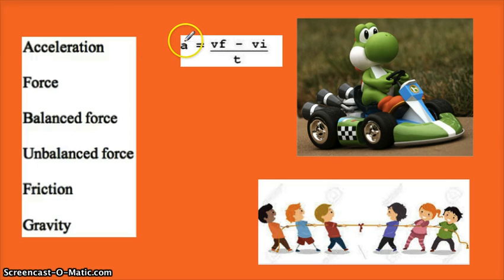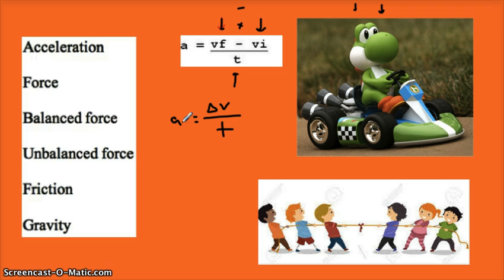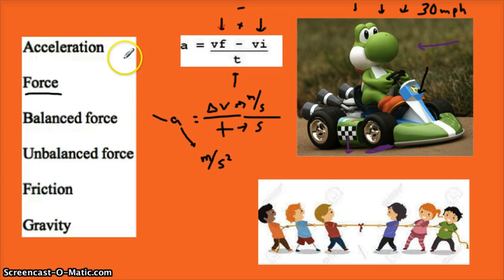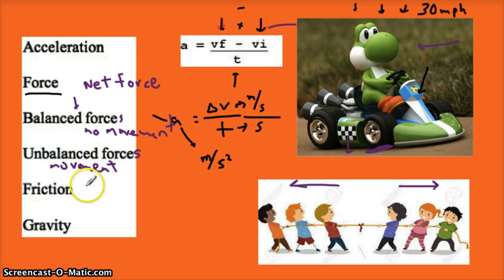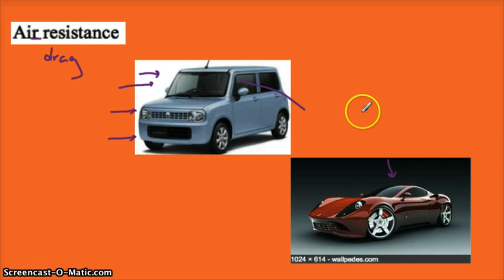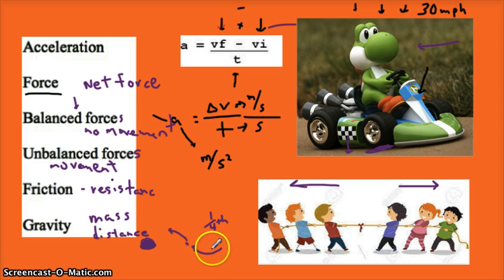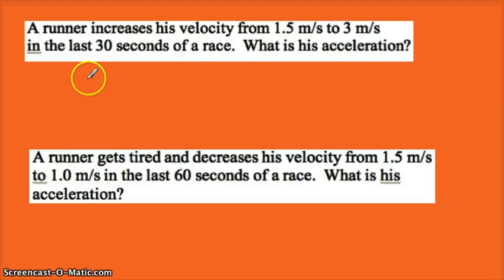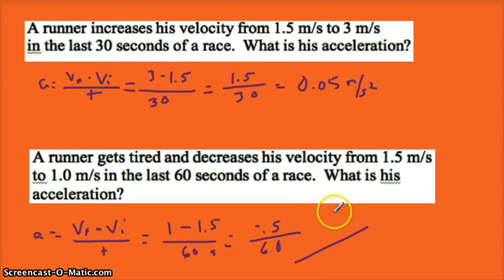Mr Mitchell H-8 Acceleration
A physical science instructional video on acceleration